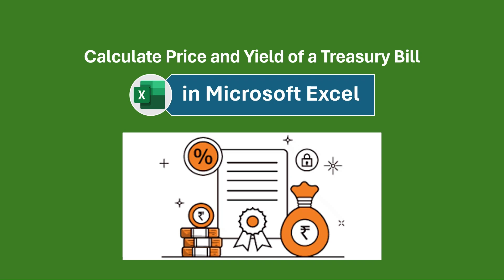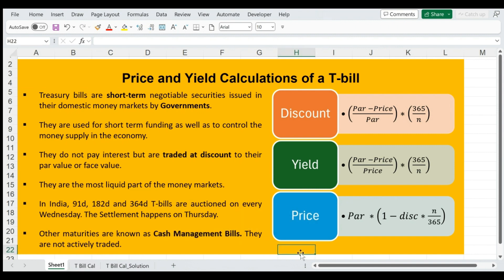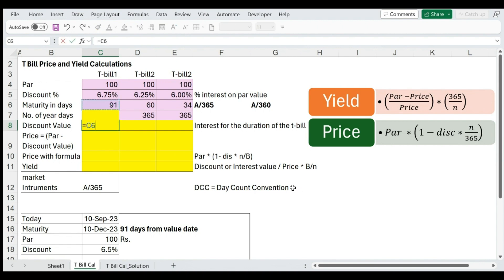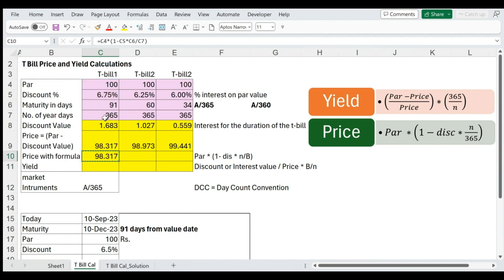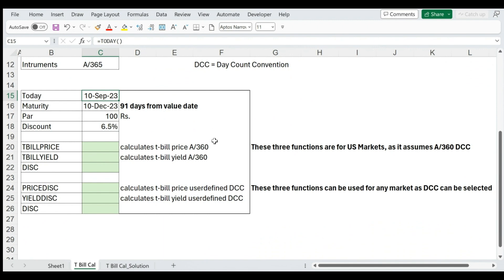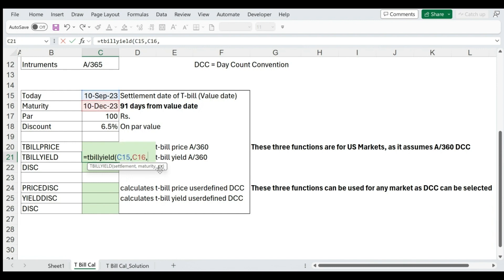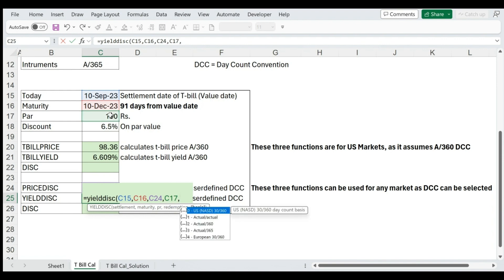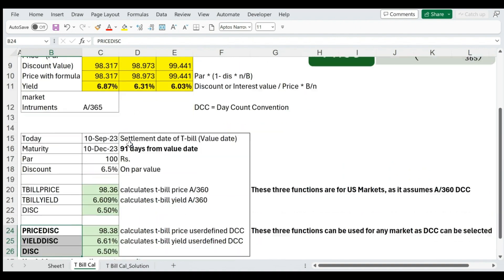How to Calculate Price and Yield of a Treasury Bill in Microsoft Excel?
Treasury Bills are short term money market negotiable security issued by Central Government of a country for their short term funding requirement and to control money supply in a country. Treasury Bills become a very important part of Investments to maintain SLR (Statutory Liquidity Ratio) of a banking or financial institution of a country.

This video covers calculations of theoretical price of a treasury bill and calculation of treasury yield with the help of Microsoft Excel.